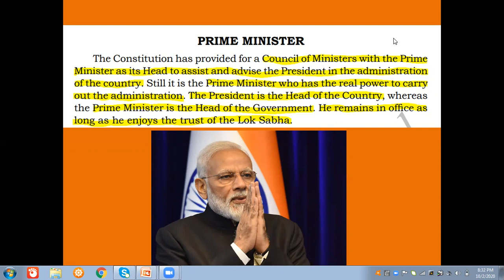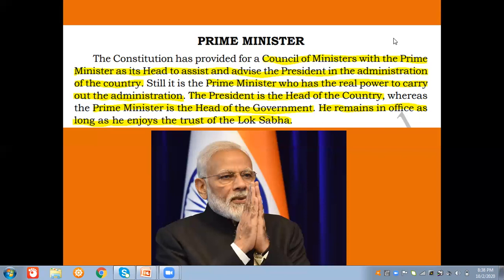Prime Minister (Union Government Part :4 ) 9th class Social science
Prime Minister of India (Union Government Part :4 ) 9th class Social science Karnataka State English Medium Syllabus
Introduction
Qualification
Appointment
Functions
Narendra Modi (Present Prime Minister)